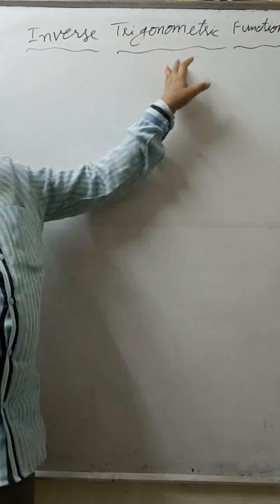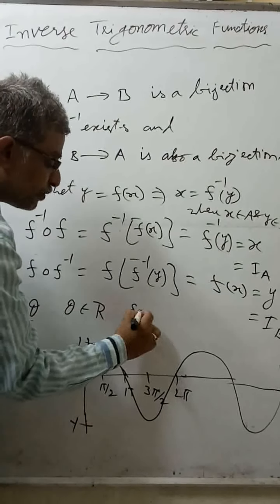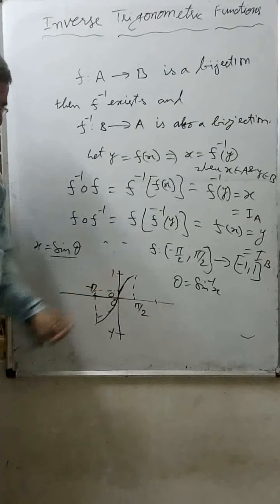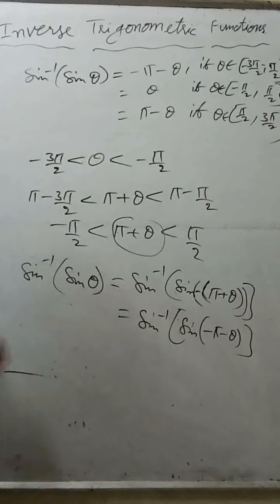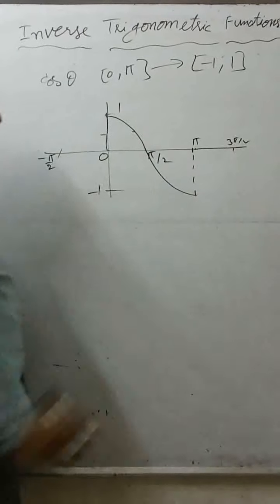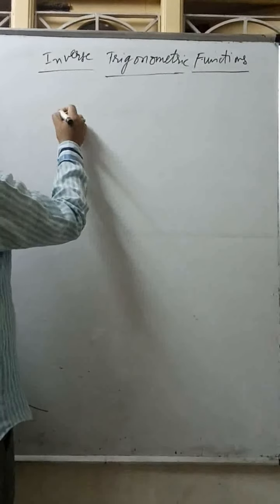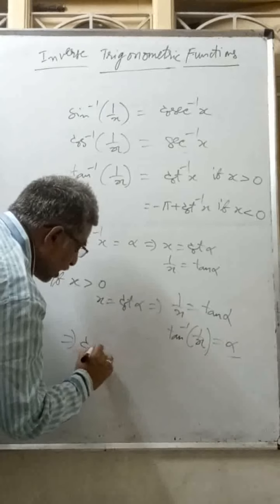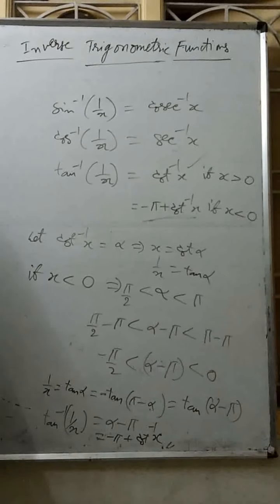Inverse trigonometric functions 1